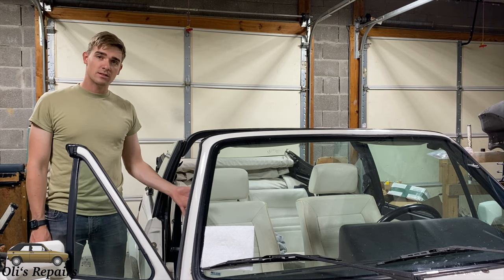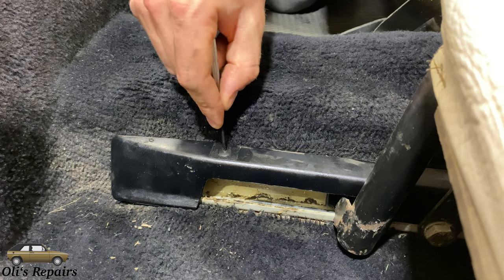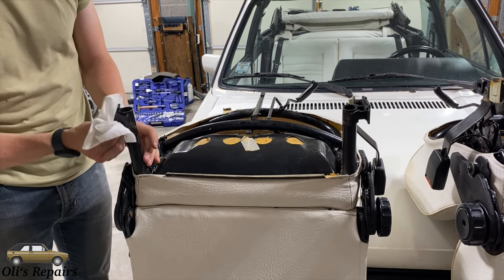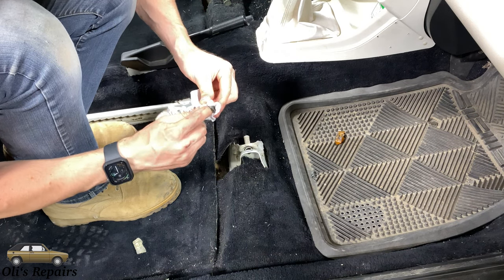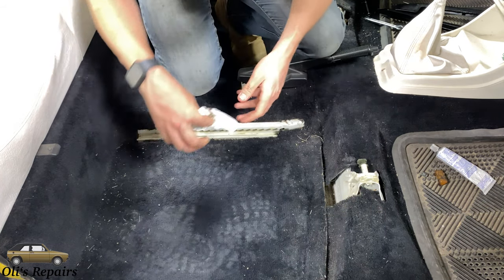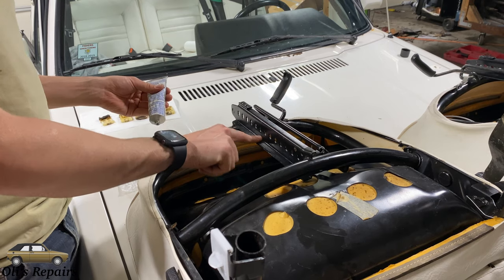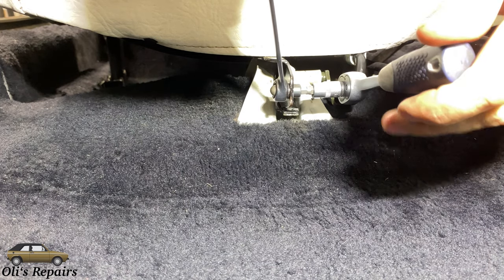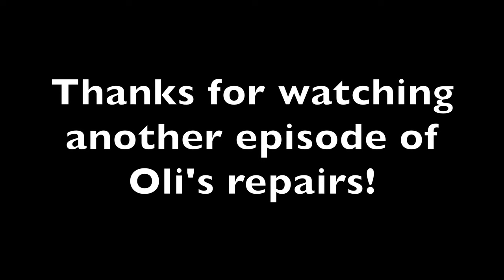VW Seat Guide Replacement - Mk1, Mk2, Mk3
Applies to VW's from 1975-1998 (and some VW's from the early 2000's). Very simple repair!

Tools/Parts Required:
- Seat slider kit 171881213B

These are not as high quality as the original form VW. I personally would recommend the original from VW, but they are more expensive.

- Silicone grease
- Graphite dry lubricant (I can't find my exact brand on amazon, but this will work!)
- Wax dry lubricant

Torque specs:
- None :)